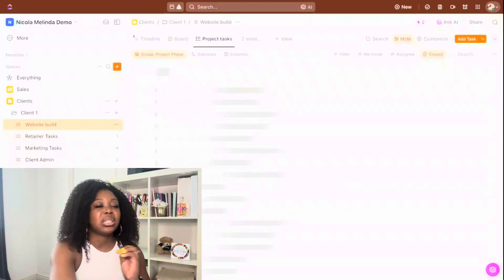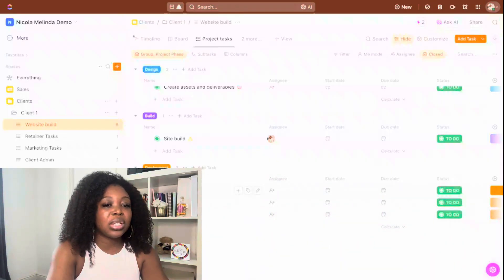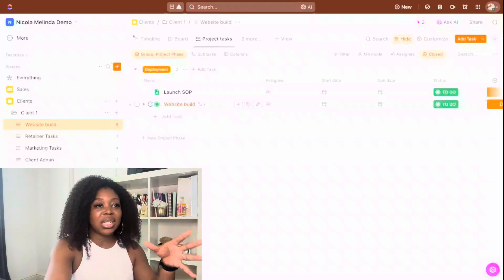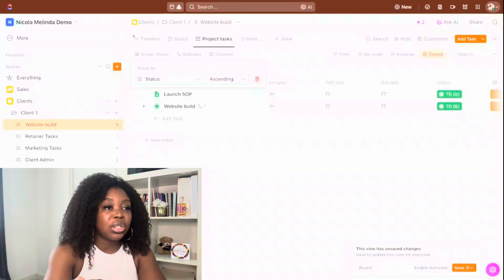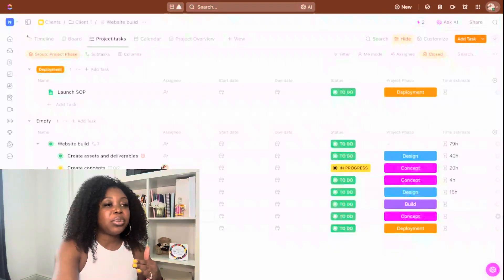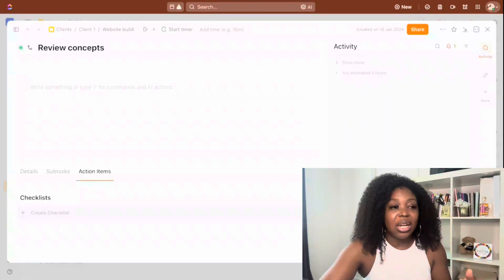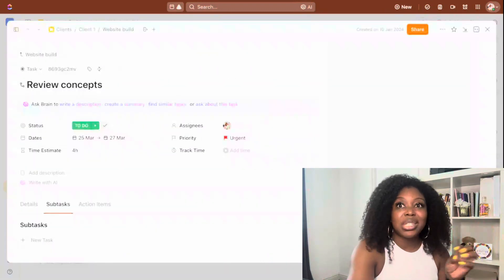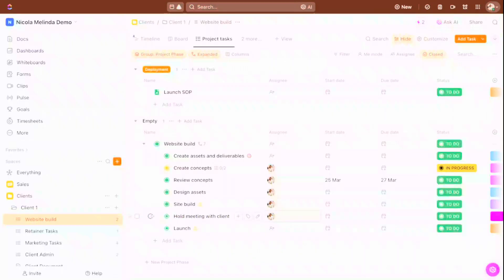How to use ClickUp subtasks | best practices for better project management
In this video I walk you through best practices to keep your projects simple while being able to delegate work across your team and track progress of subtasks across your workspace.

Timestamps:
00:00 intro
01:03 - when to use sub tasks to simplify projects
04:53 - optimise subtasks for projects
06:20 - time estimates rollups
07:49 - inside the subtasks
10:18 - managing subtasks across the workspace
11:45 - filtering subtasks in lists
12:12 - using subtasks in the board view
13:42 - applying automations to subtasks

Learn more about how you can work with me as your Consultant ➡️